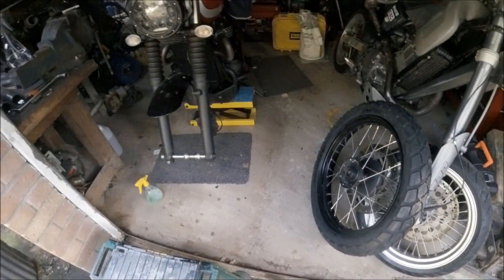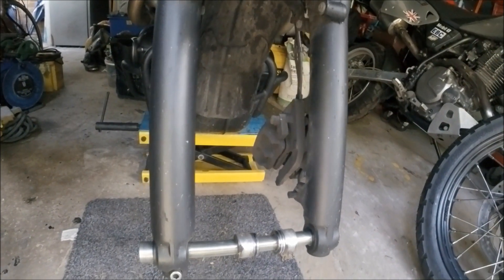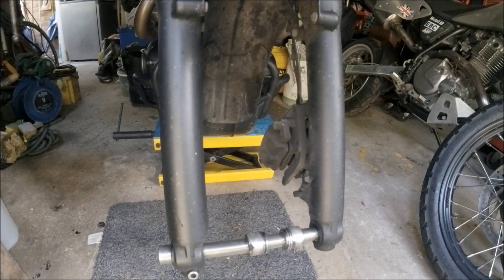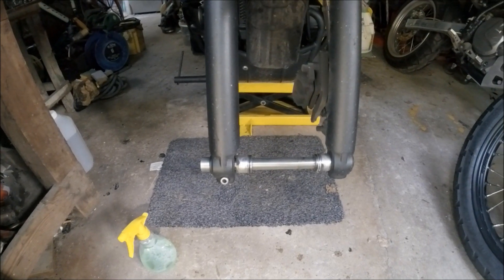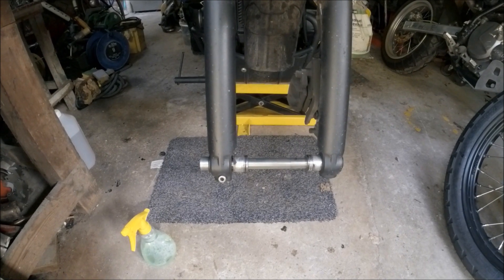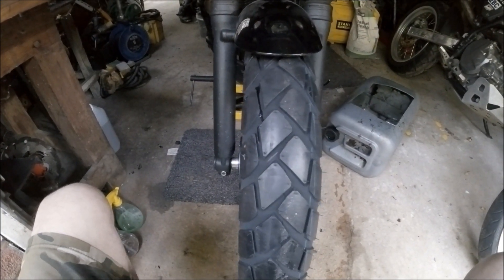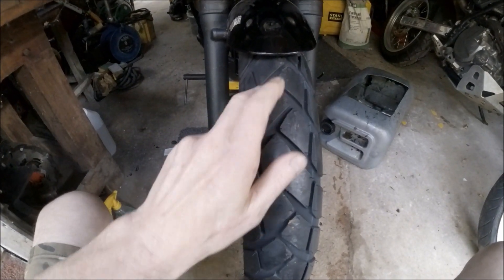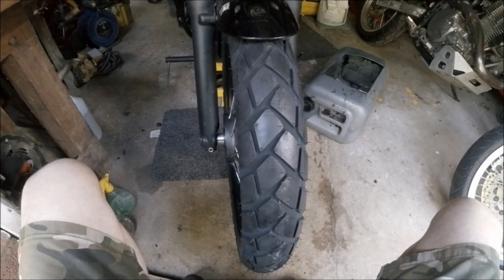New front tyre on my Triumph plus scrubbing it in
All the demon braking and hard cornering had worn my front tyre almost to the canvas, so it was time for a new one.
I really like the Metzeler Tourance, so I've replaced it with a new one and then tried not to annoy my neighbours too much, by scrubbing the shiny release agent off in the street outside my house!